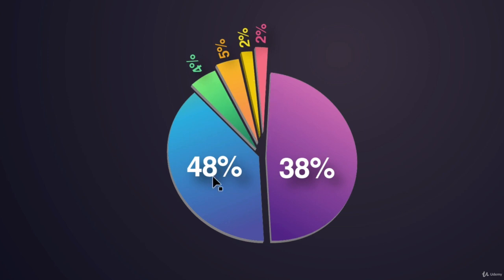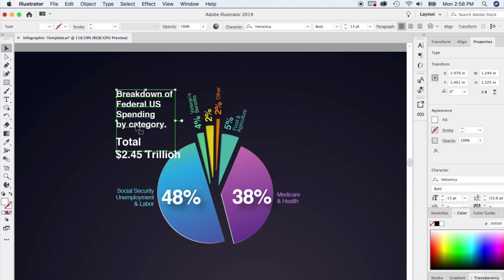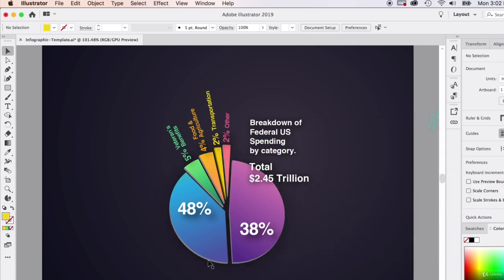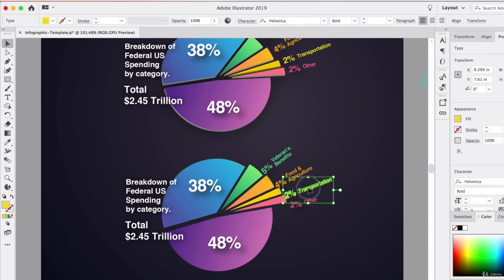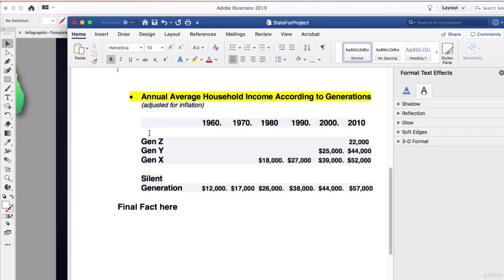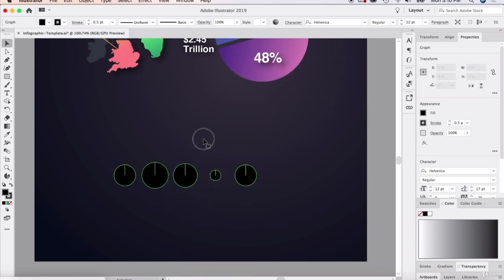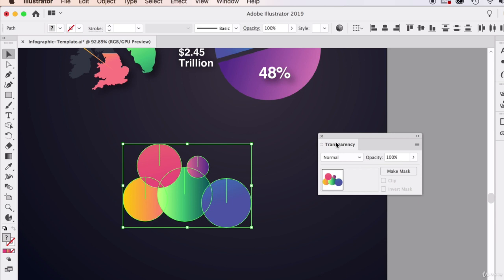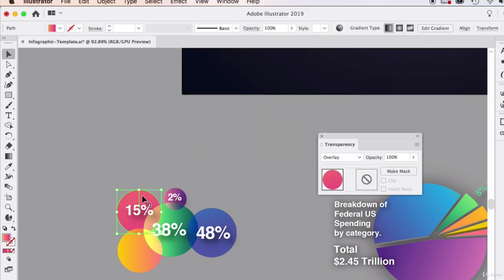8 Project Creating a Complex Pie Chart Part 2